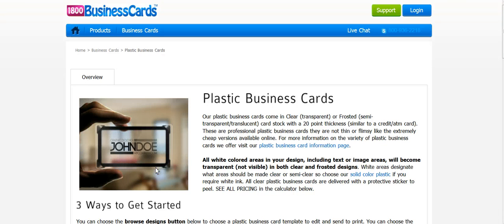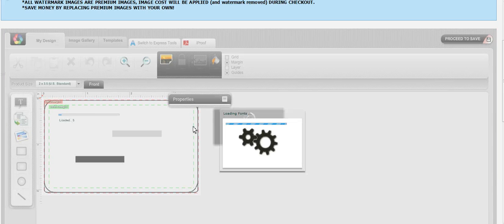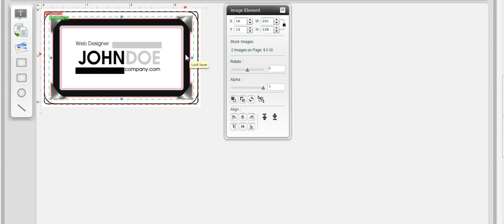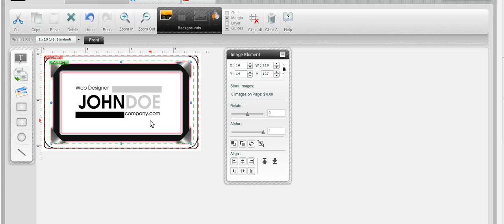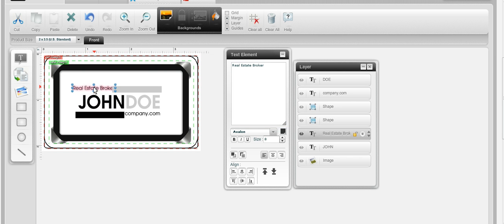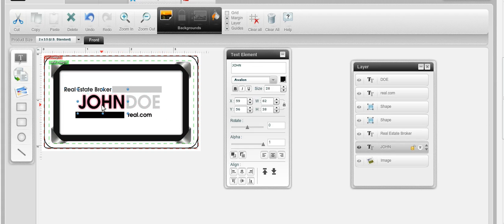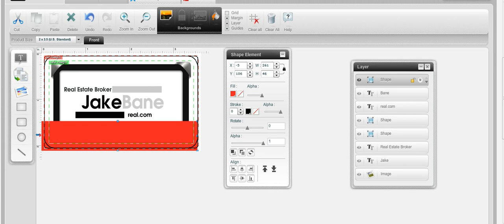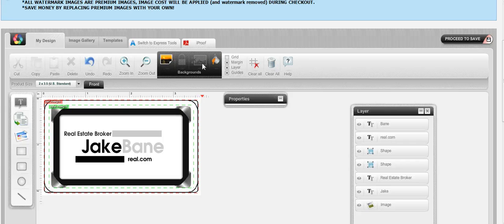How to Design Transparent Plastic Business Cards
Are you looking to design a clear or frosted transparent business card? 1800businesscards.com offers users free plastic business card templates and awesome editing tools to design an elegant and sophisticated transparent business card made out of plastic. Create a design in minutes and take advantage of our high quality plastic business card printing services at very cheap prices.